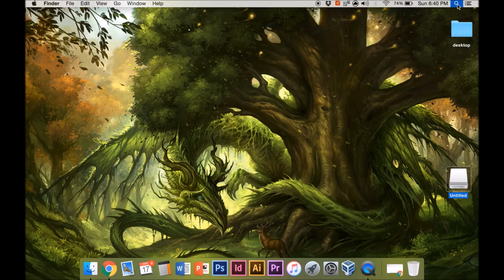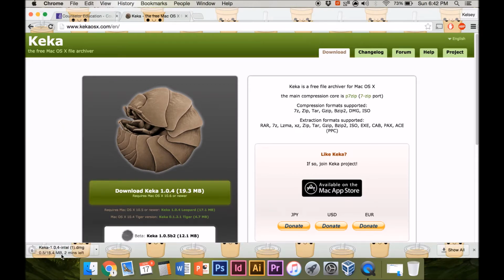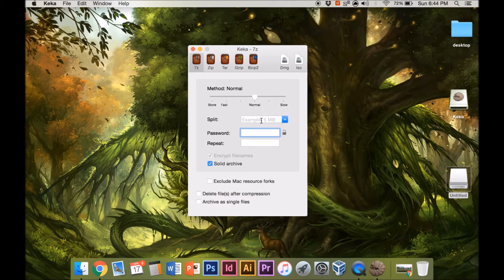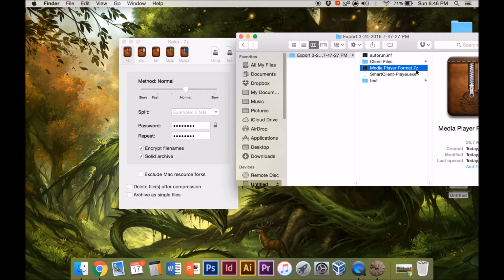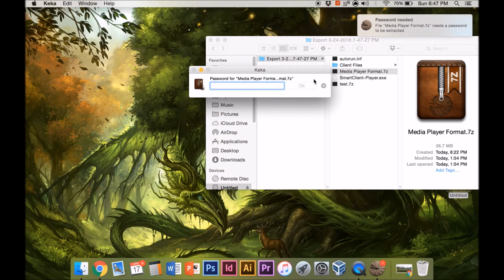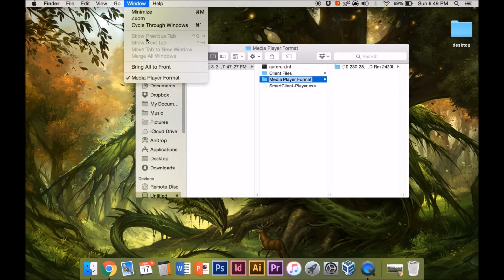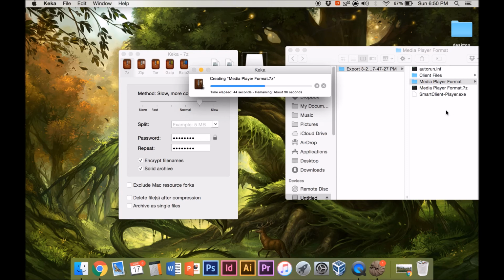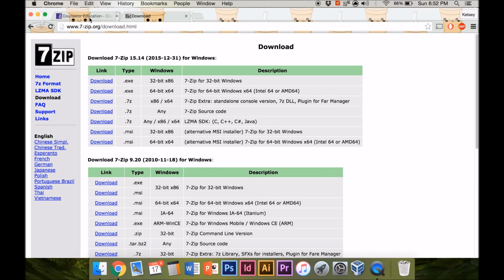How to use Keka for 7zip files and encrypt on your mac m4v